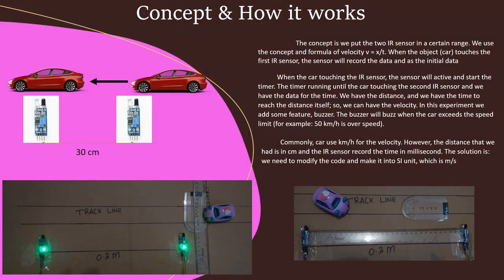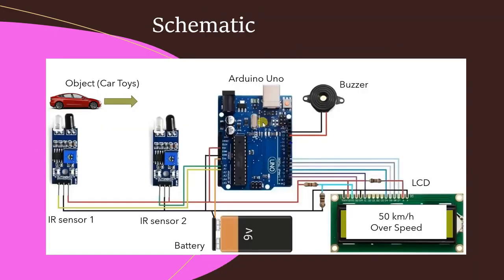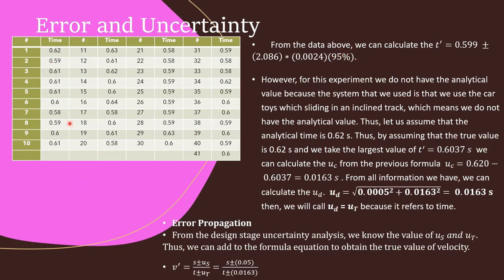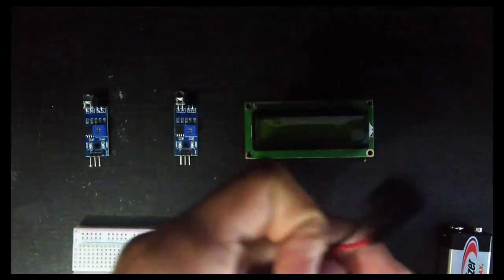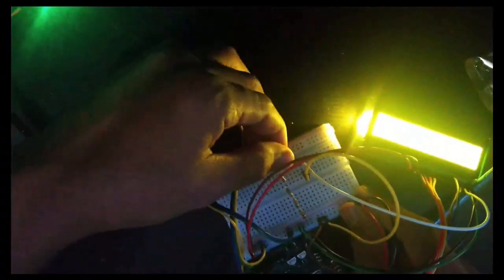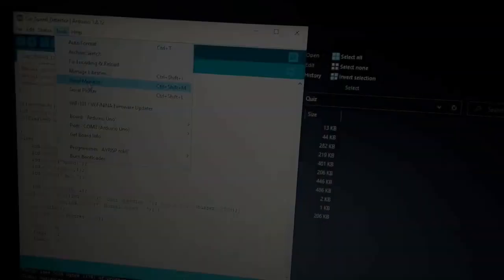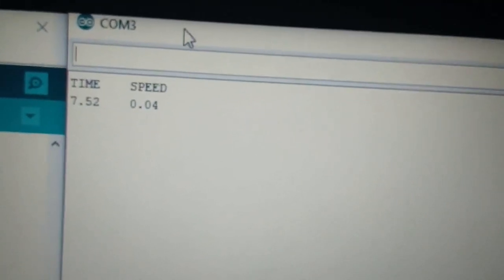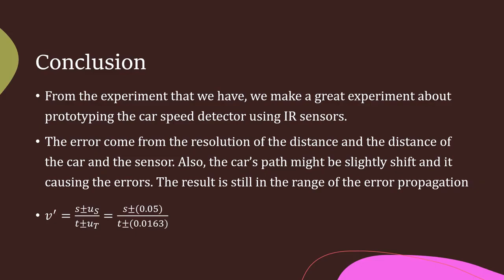Instrumentation Laboratory Home Project